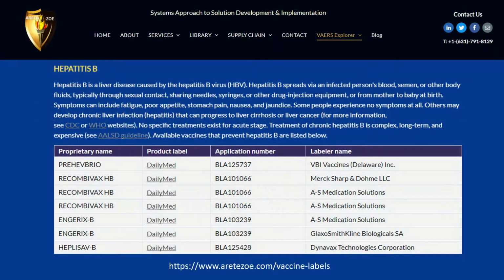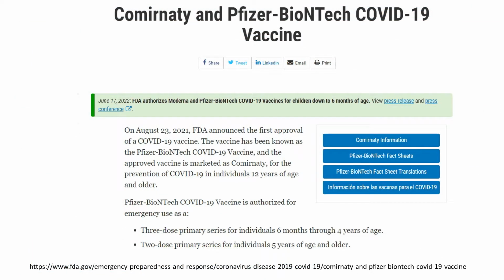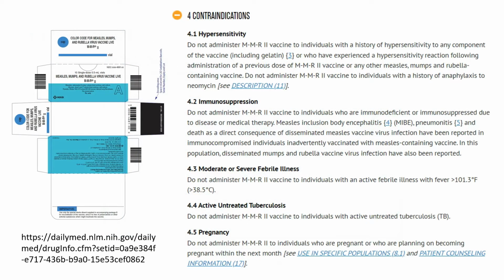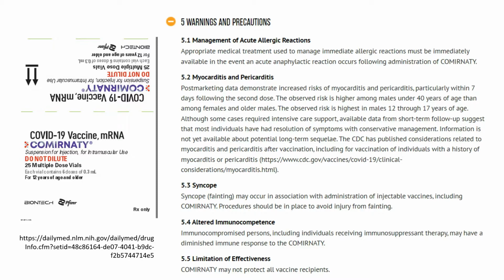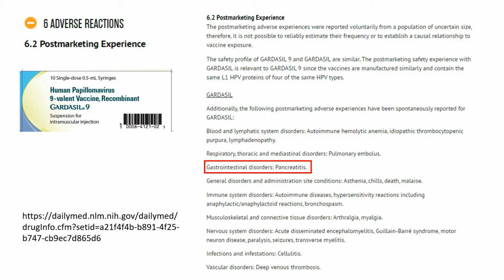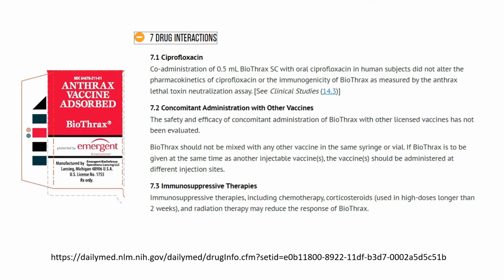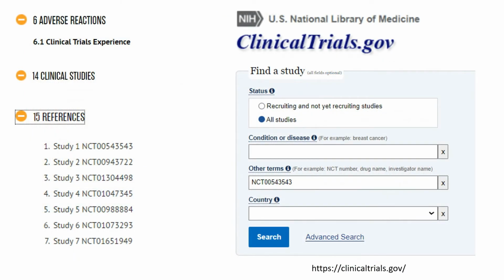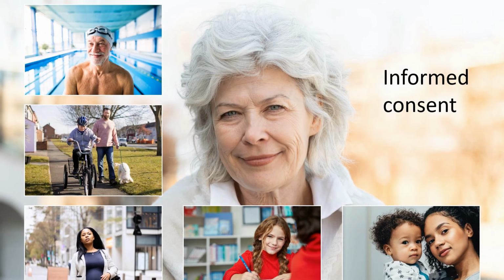20220901 Vaccine Labels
VAERS Explorer Resource Gateway
Where to find and how to read vaccine labels
Authors: Veronika Valdova and Ronald Sheckler
Company: Arete-Zoe, LLC
Date: 31 August 2022

Examining the vaccine labels is the starting point when learning about the benefits and risks of a vaccine.

We have compiled all official vaccine labels for FDA approved vaccines on the U.S. market and organized them by the disease they protect against.

Every FDA approved vaccine available in the U.S. market has an official product label issued by the holder of the Biological License Application.

Approved labels are publicly available online in the NIH database DailyMed.

Vaccine labels disclose known adverse events and risks associated with a particular vaccine, beginning with initial trials and cumulatively through updates from post-market experiences. This information accompanies every dose.

However, this information may not be fully presented or its significance appreciated by the patient at the time of vaccination.

Information on vaccines that are available under Emergency Use Authorization can be found on the FDA website.

Here, the FDA provides links to both EUA and approved version of the vaccine.

Links:
Vaccine Labels: